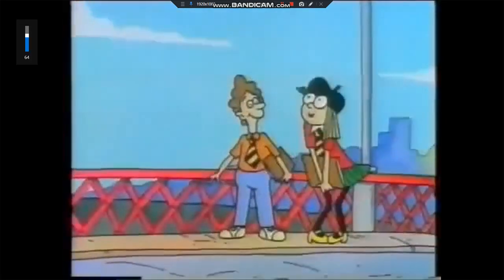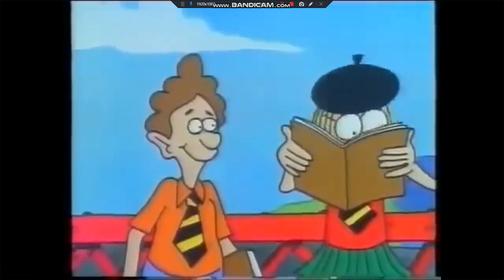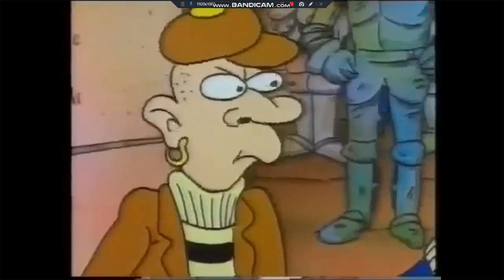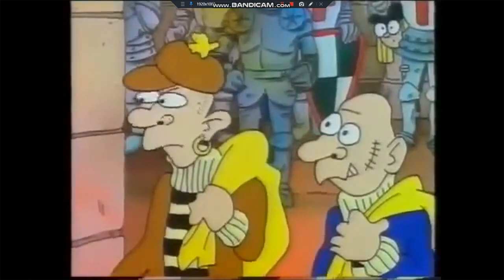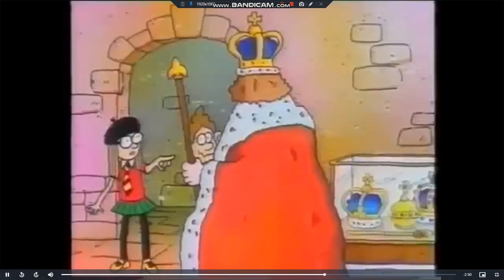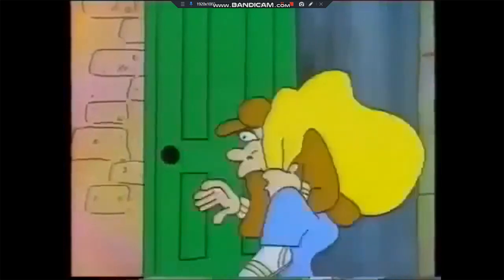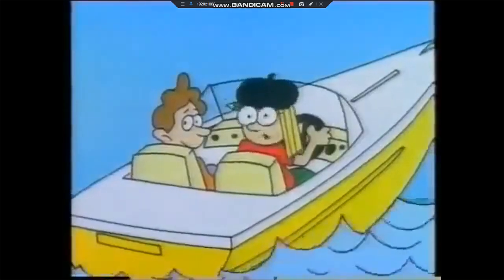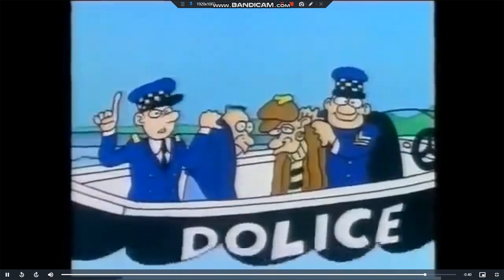Penny Crayon Episode 01 Season 1 The Tower of London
Penny Crayon is a 1989 British children's television series that tells the adventures of a very intellectual and well-meaning (but occasionally mischievous) school-girl from London who loves to draw, and her escapades accompanied by her best friend, Dennis. Using the magic crayons that she always carries with her, she brings everything that she ever draws to life, to either help them on their adventures or to get them out of tricky situations, usually creating a world of chaos until it is either erased or washed away.

The origins of Penny's crayons were never explained or hinted at in the series; however series creator Peter Maddocks released a prequel story, along with an adaptation of the episode 'Dickens of a Mess', in digital format in 2012, which told the story of how Penny came to have her magic crayons

Penny Crayon was produced for the BBC in the United Kingdom. first broadcast weekly as part of Children's BBC on BBC One from 14 September 1989. It was made by Maddocks Animation, which had previously produced Jimbo and the Jet-Set and The Family-Ness, and utilized much of the same production staff, as well as featuring the vocal talents of Peter Hawkins in all three series.

Twelve episodes were produced in a single production run, although spread across two separate broadcast runs in 1989 and 1990 respectively. The series was subsequently repeated a number of times, airing into the early 2000s and was also later repeated on GMTV2 with Bertha.